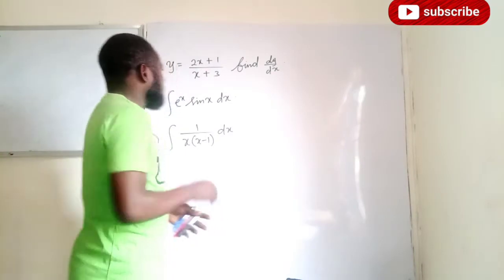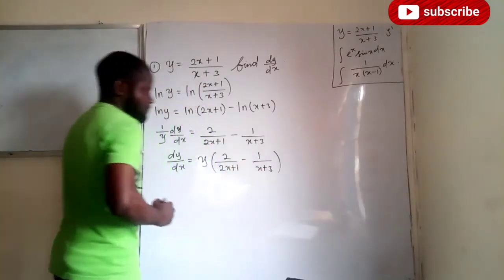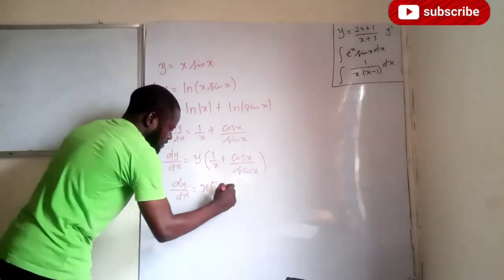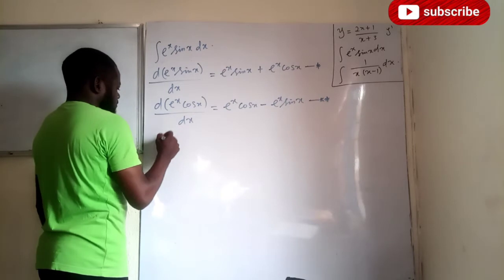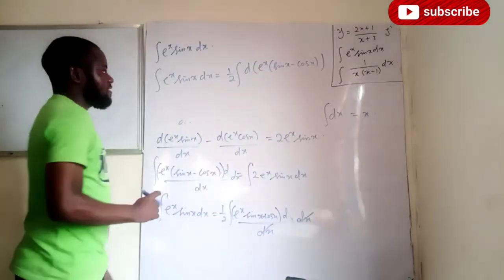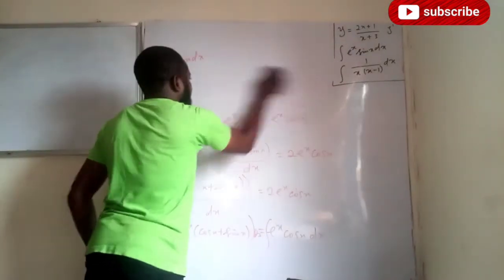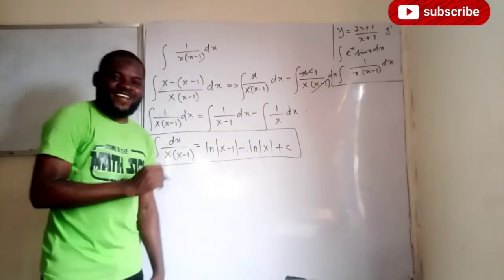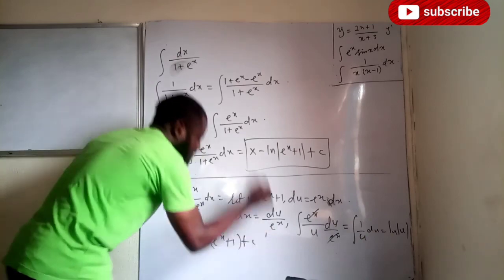incredible methods of solving calculus problems other than the usual rules ft sybermath